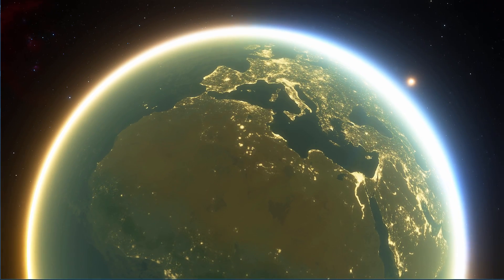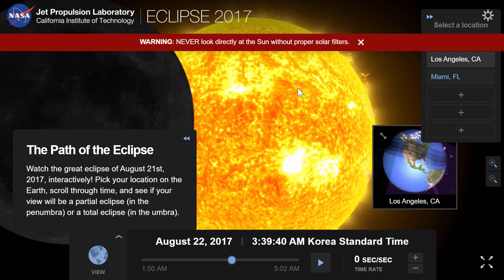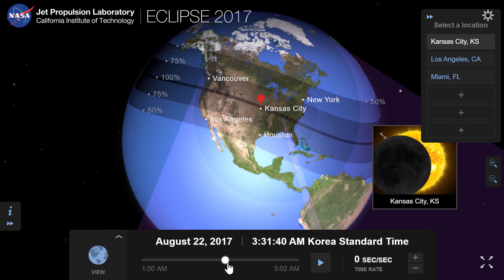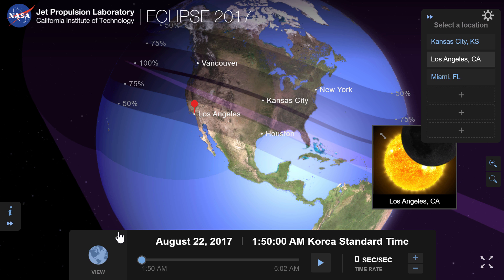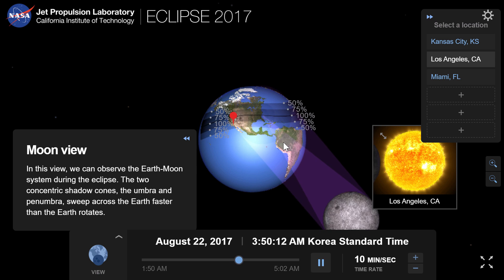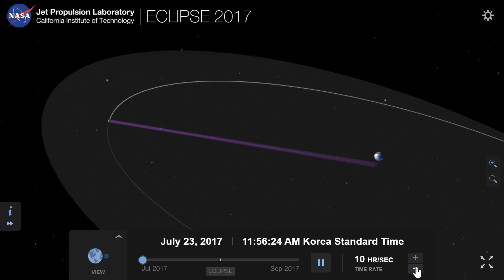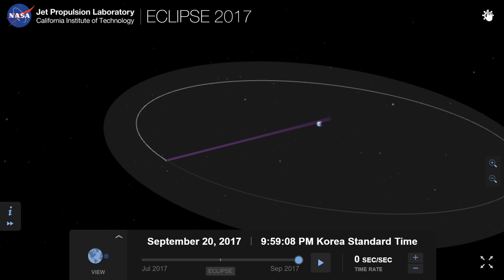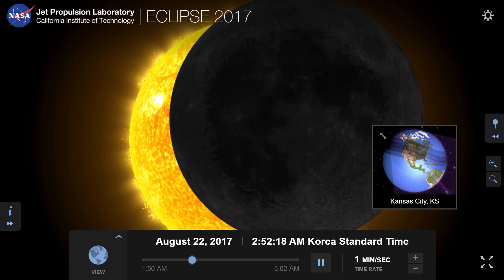Missed The Solar Eclipse? NASA Made a Simulation For You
In this video, we will talk about